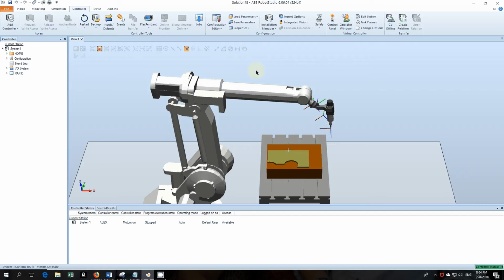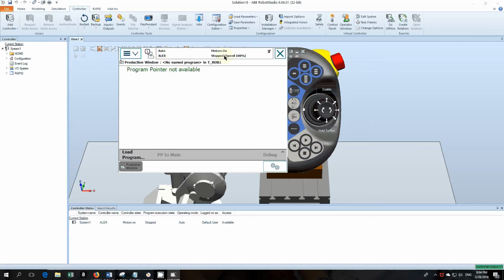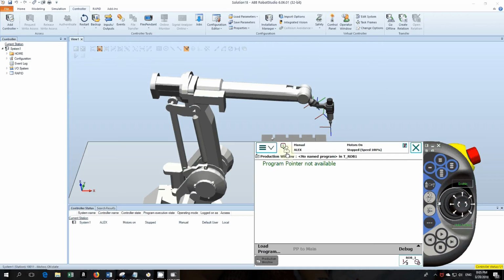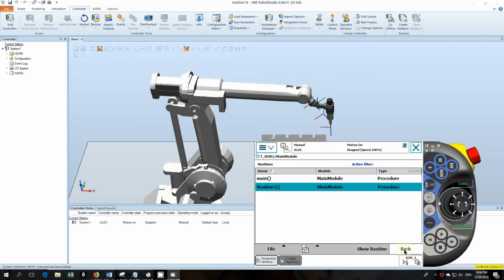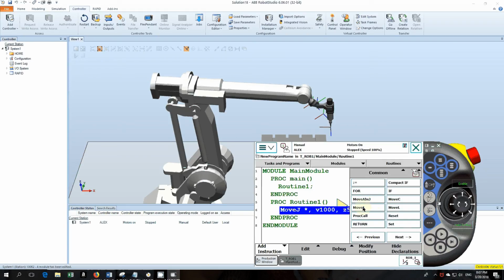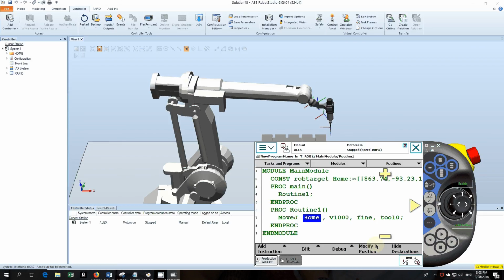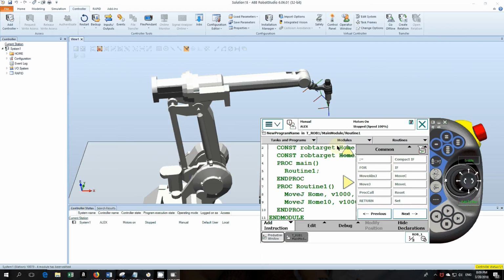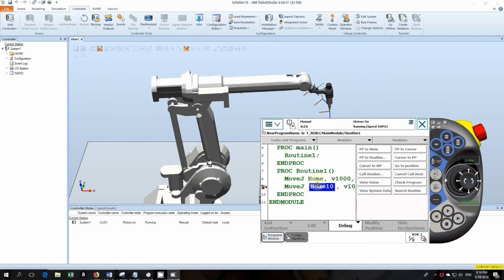How To create a simple Program on Robot Studio using the Teach Pendant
This is a short video showing how to create or edit a program using the teach pendant